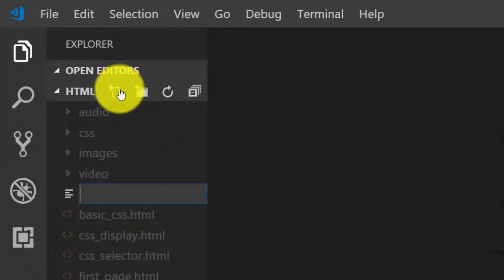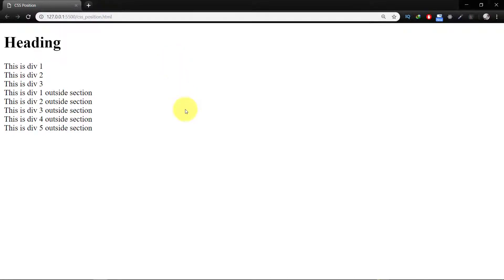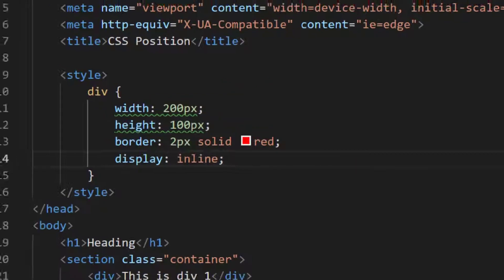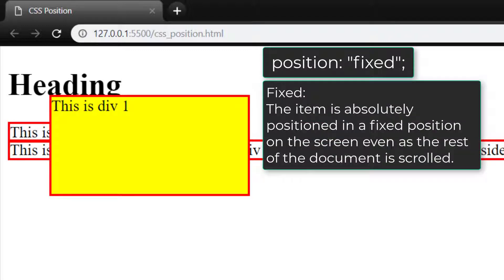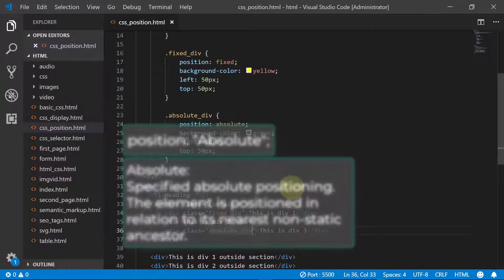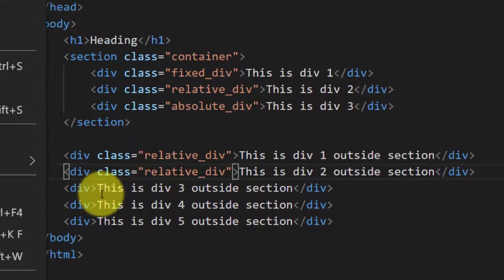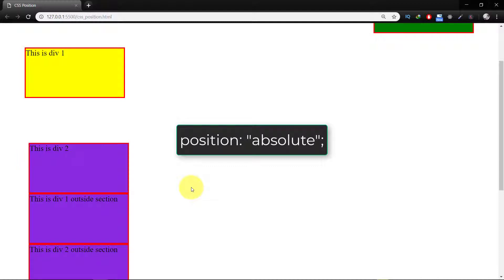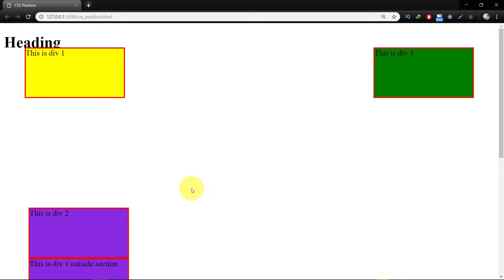CSS Position - Learn HTML to build responsive website - 19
The position property is used in positioning an element. It can be used in conjunction with the top, right, bottom and left properties to position an element where you want it.

Possible Values
static − The element box is laid out as a part of the normal document flow, following the preceding element and preceding following elements.

relative − The element's box is laid out as a part of the normal flow, and then offset by some distance.

absolute − The element's box is laid out in relation to its containing block, and is entirely removed from the normal flow of the document.

fixed − The element.s box is absolutely positioned, with all of the behaviors which are described for position: absolute. The major difference is that the containing block of a fixed-position element is always the viewport.